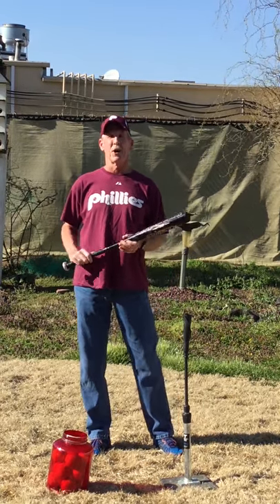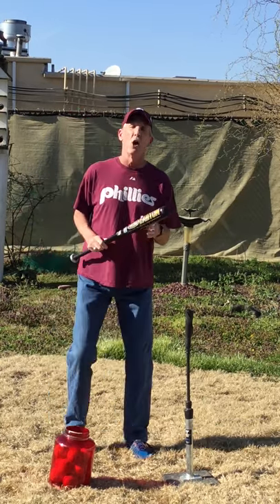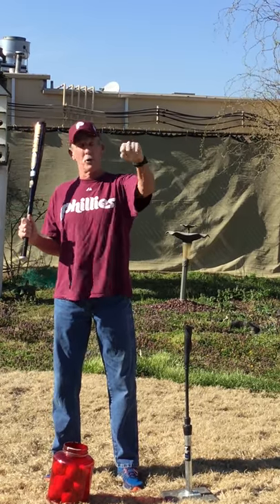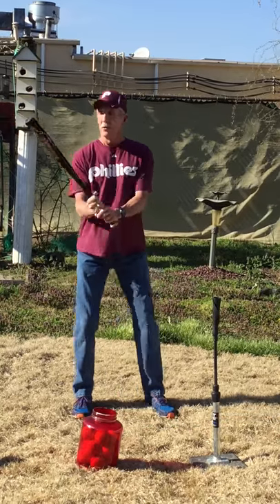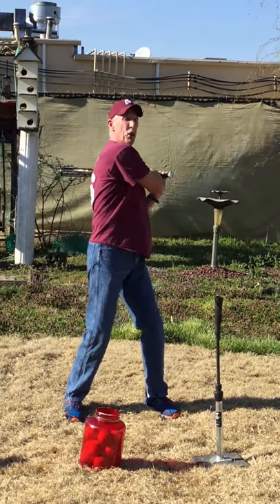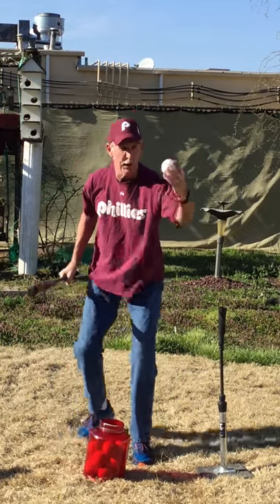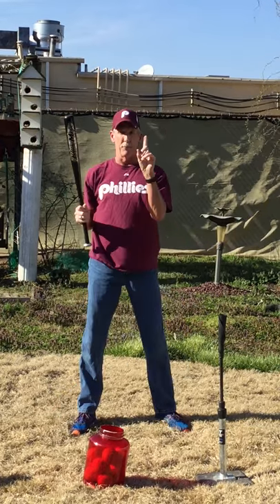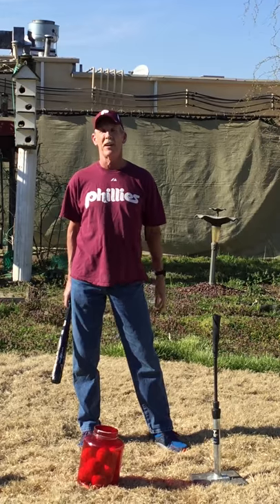4 Gerry McVey T Ball Tutorial Batting Basics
Coach Gerry from Newark American T-Ball Phillies is back with another practice session. This time it's about batting basics and safety.